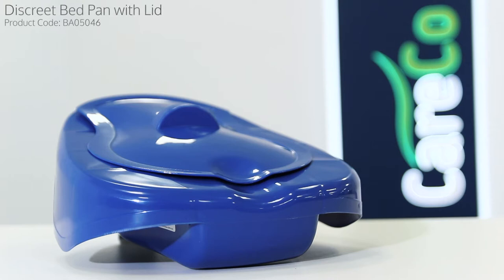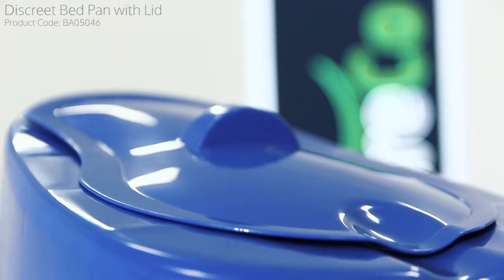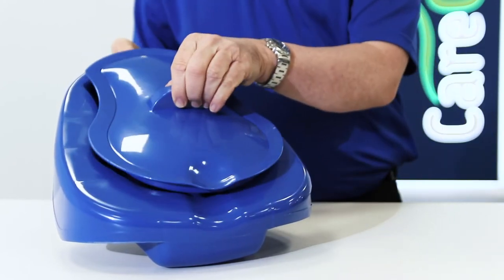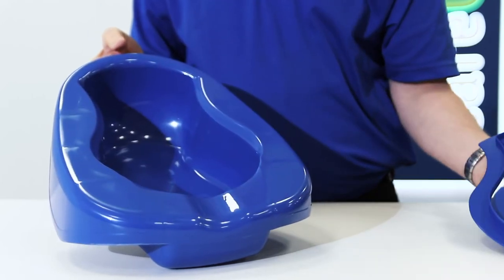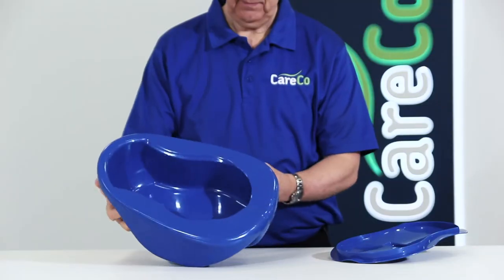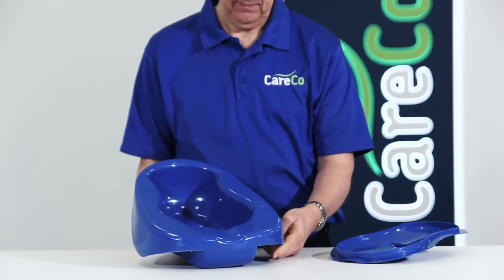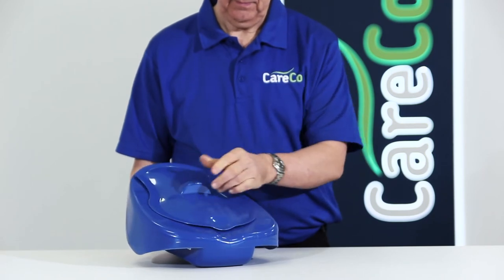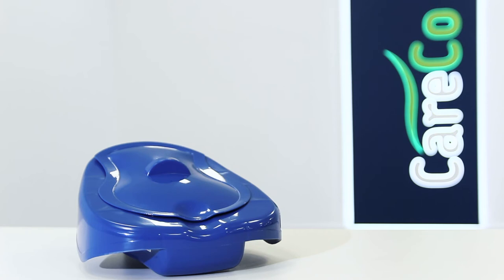Discreet Bed Pan with Lid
The Discreet Bed Pan with Lid is a convenient toileting solution for those with limited mobility, and is ideal for use in homecare environments, hospitals, rehabilitation centres and care homes.